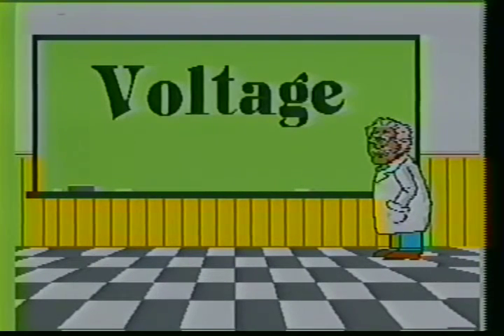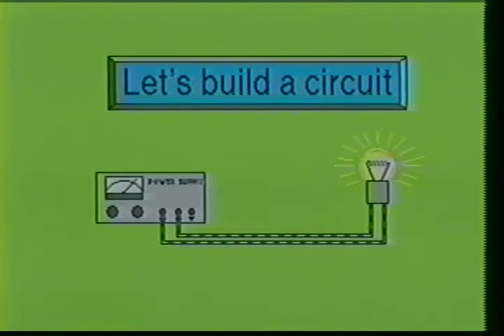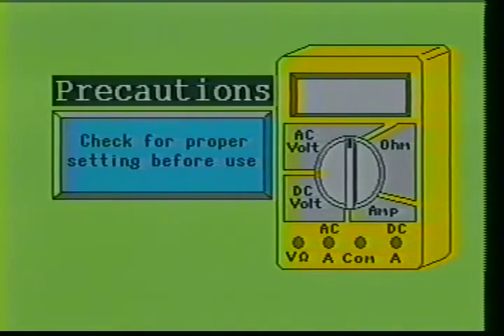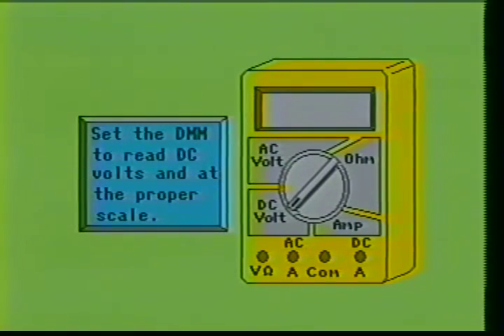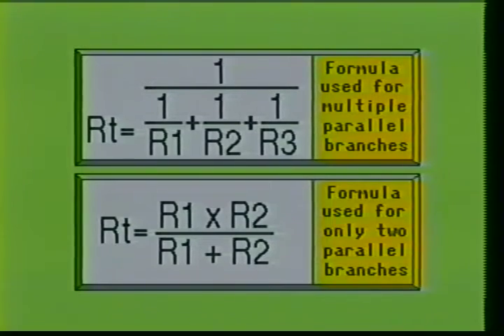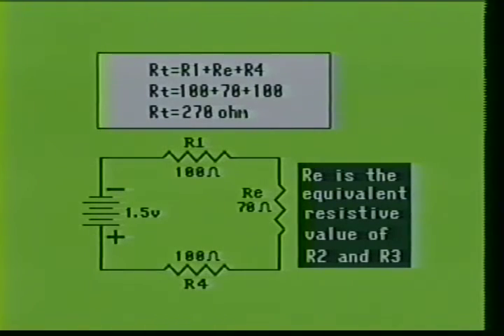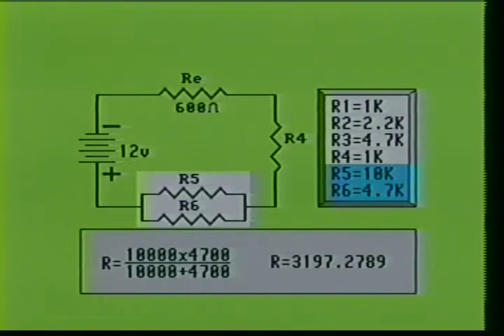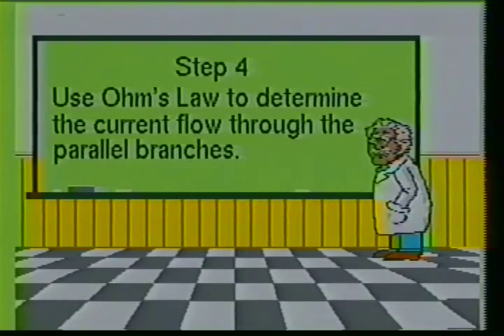VT 201: Direct Current Part 1 (1992 Ucando VCR Education Products Co) (VHS Rip)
Some audio segments may be muted or altered due to copyrighted audio. Source VHS was discovered at my local Goodwill.